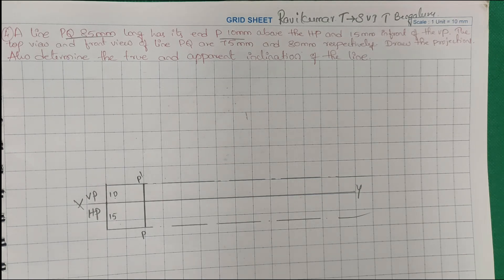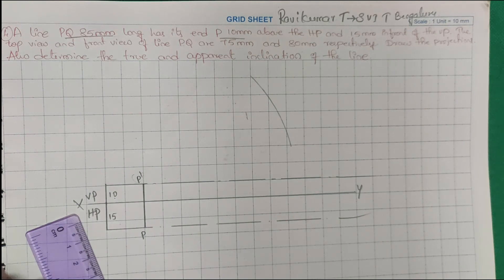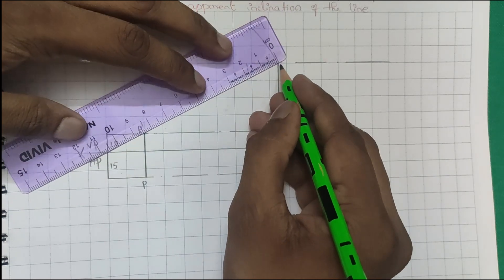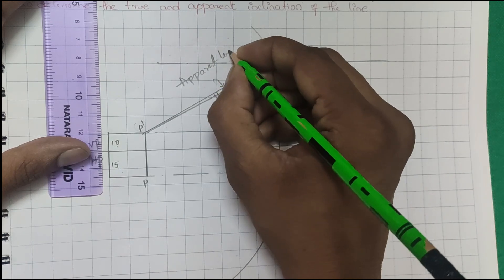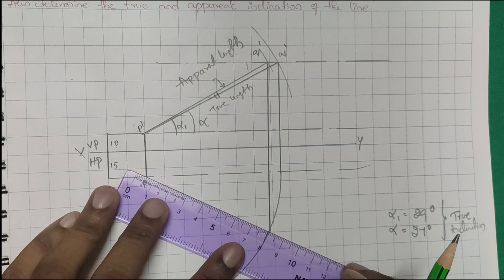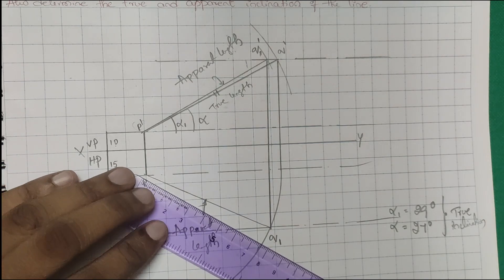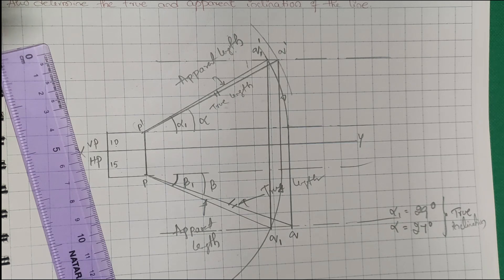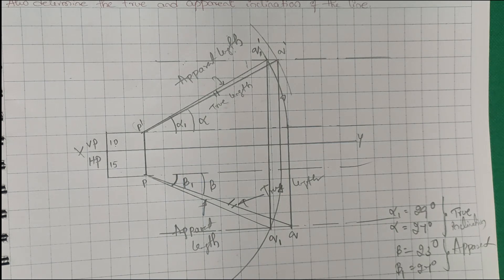Projection of lines- Problem No.4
Engineering Graphics- VTU- First Year-Projection of lines
Projection of lines